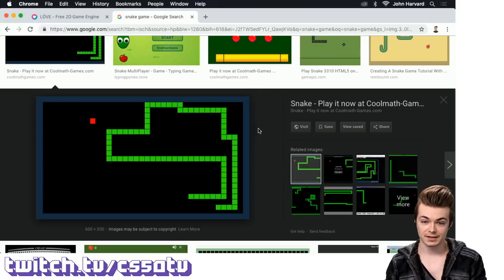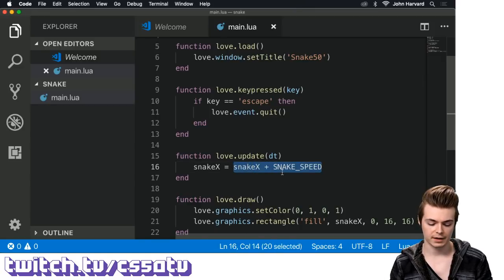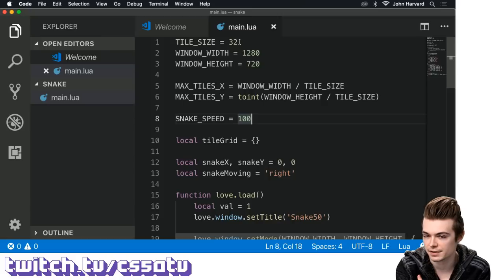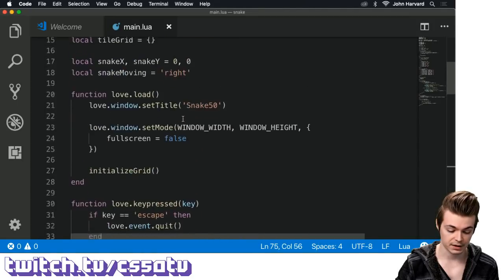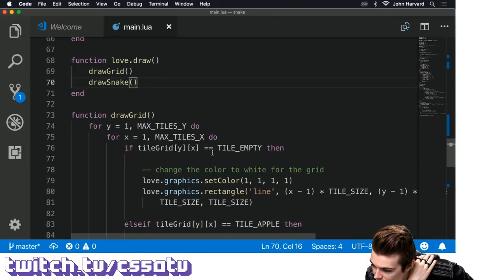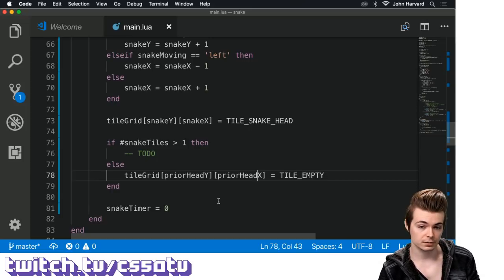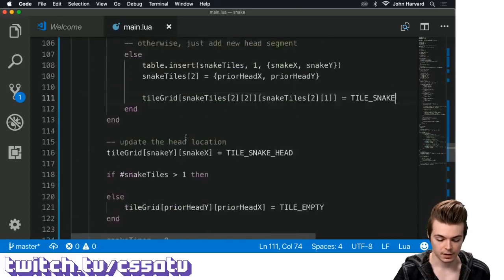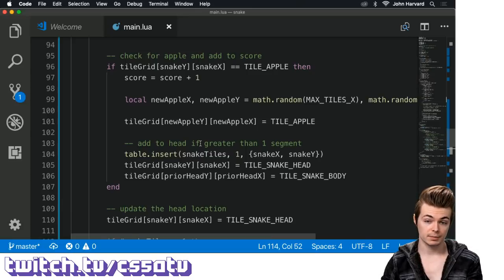SNAKE FROM SCRATCH (PART 1) - CS50 on Twitch, EP. 2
Join CS50's Colton Ogden in part 1 of 2 as he programs the classic game Snake blind and from scratch using the LÖVE 2D game framework and Lua programming language.